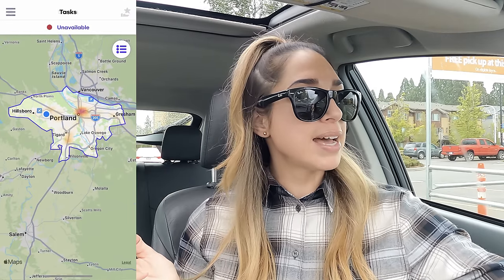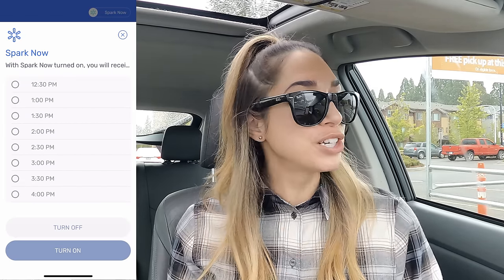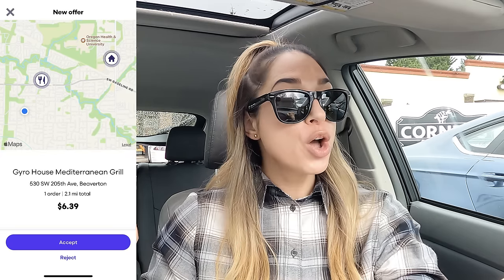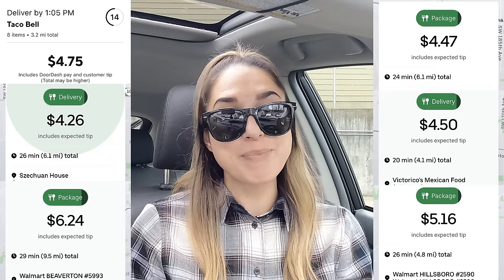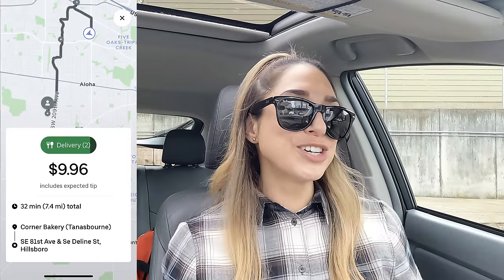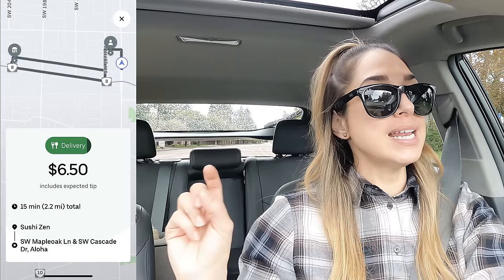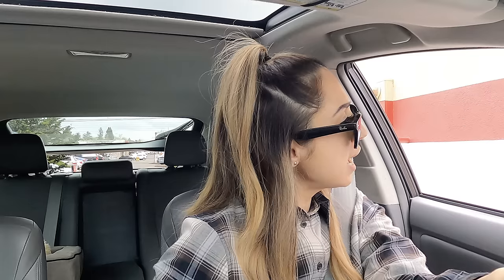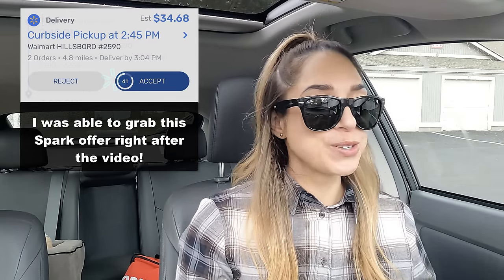DoorDash, Uber Eats, GrubHub, Walmart Spark Multi App Driver Ride Along | Why So Many Bad Offers?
Why so many bad offers? Join me for a Ride Along while I Multi App with Uber Eats, Doordash, Grubhub, and Walmart Spark giving you the full experience of Multi Apping with 4 delivery apps.

➡️ 💰SOLO - Optimizing your income, tracking mileage/ expenses, and guaranteeing your pay!
NOTE: Connected accounts must have a minimum of one previous job, be using the latest version of the app, and have a connected payout method (Venmo or PayPal) in order to qualify for the Ride Along with Bri X Solo sign-up bonus. Bonuses will be processed every Tuesday for the previous week (Monday-Sunday). Bonus is only valid for US-based gig workers. Amounts are subject to change.

🥳 Try Amazon Prime! FREE 30-Day Trial
🥳 Try Audible Plus! FREE 30-Day Trial (Podcasts, Audiobooks, Ect.)

😎  Sunglasses In Video 😎
Ray-Ban Folding Wayfarer (54 mm)

(1) RovyVon 3-Mode 650 Lumens (super bright) Rechargeable Keychain Flashlight
(2) SABRE RED Pepper Spray Keychain
(3) Black Lanyard (attach pepper spray, flashlight, etc)
(4) Flexible Spiral Wrist Bands (attach pepper spray, flashlight, etc.)
(5) Universal Phone Mount
(6) Rubbermaid Carry Caddy (for drinks)
(7) Beanie Hat With LED Light
(8) Mens/Womens 3M Reflective Jacket
(9) Women's Reflective Windbreaker Jacket